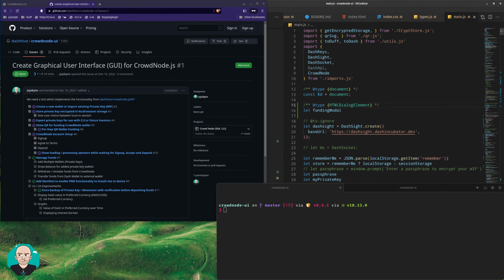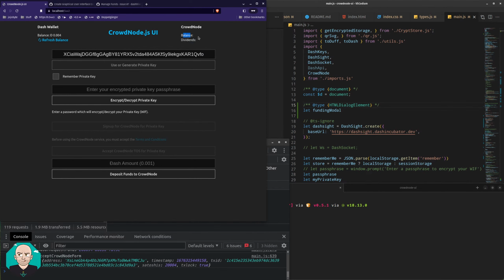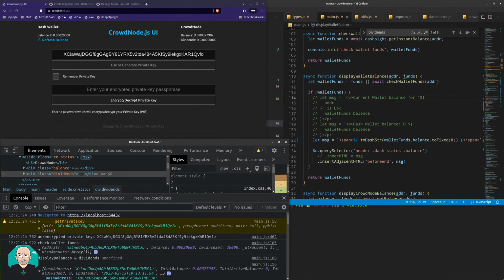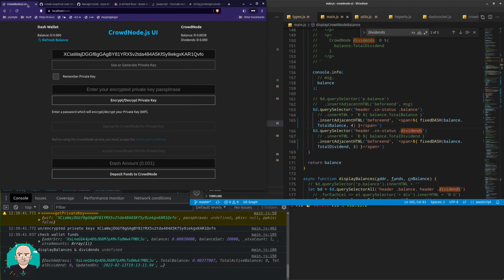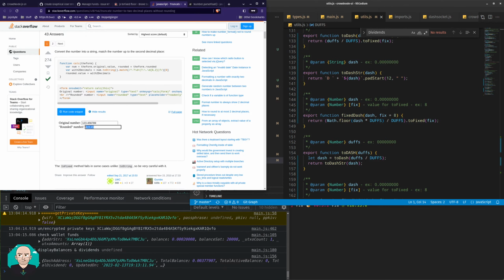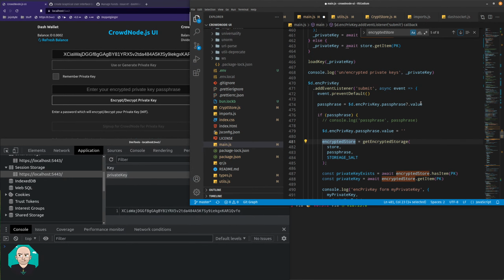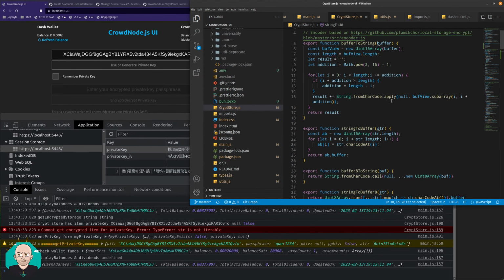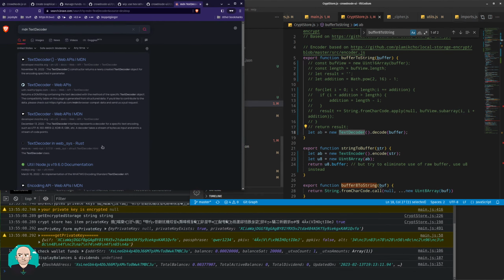Fund Management - Dash (Ð) CrowdNode.js GUI - Mark III [Vanilla HTML, JS & CSS] - 📺 Episode 11a 😵‍💫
Adding [Manage Funds] features to [CrowdNode.js] UI using Vanilla JS, HTML, JavaScript & CSS